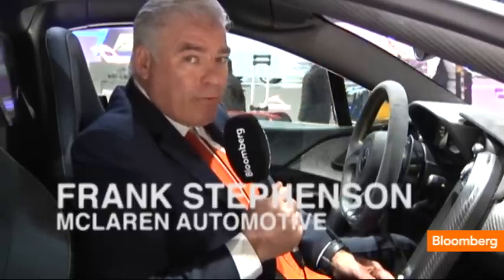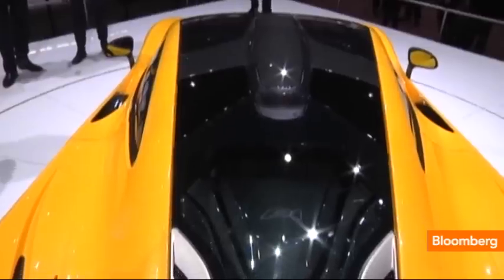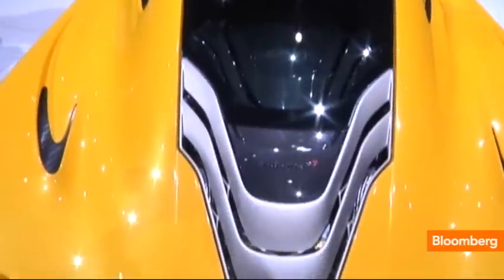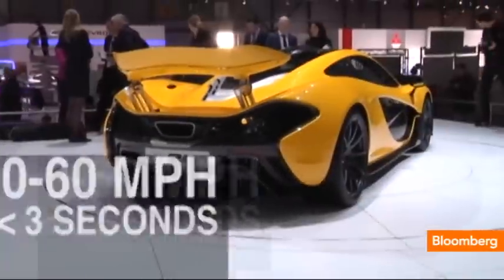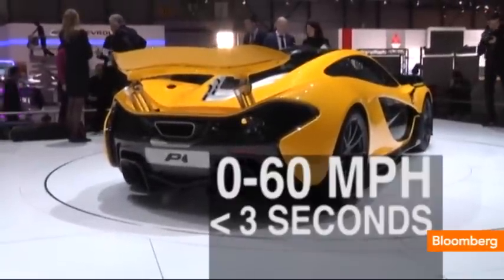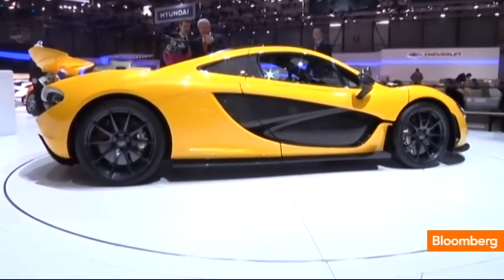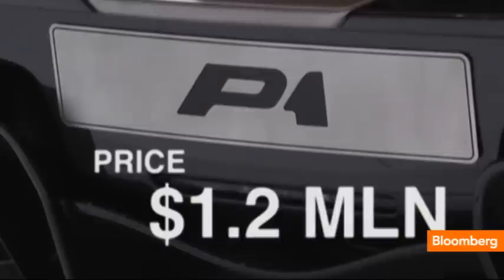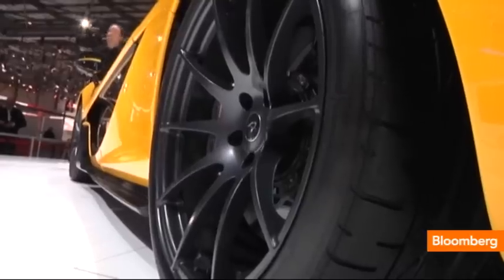McLaren's $1.2M P1: A Race Car With Registration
March 5 (Bloomberg) -- McLaren design director Frank Stephenson introduces you to the P1, McLaren's new vehicle created by race car engineers that can take you from 0-60MPH in three seconds.